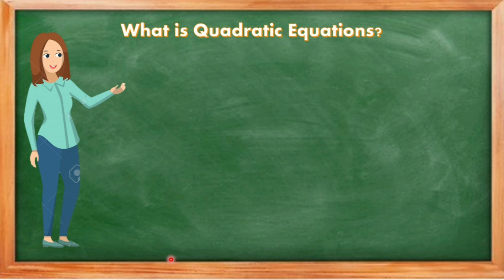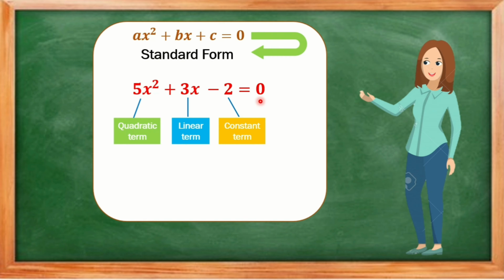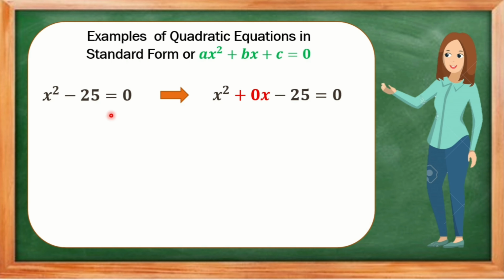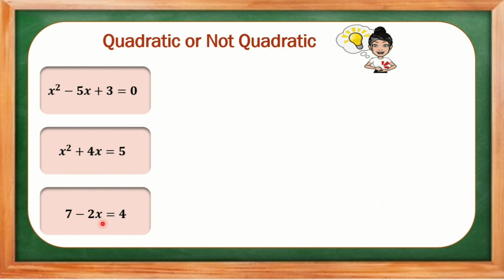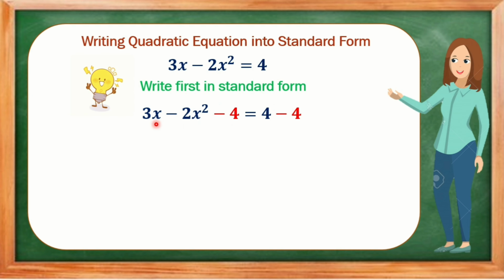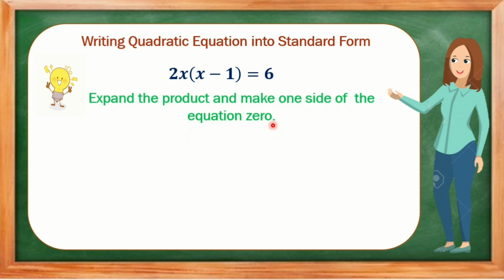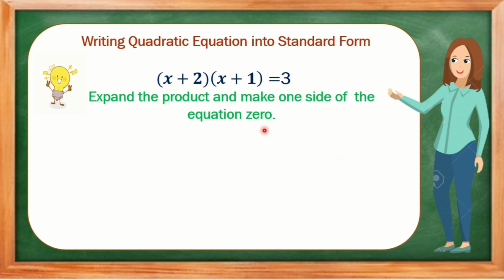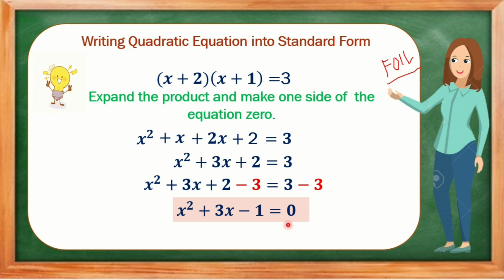Illustration of Quadratic Equation & Writing Quadratic Equation into Standard Form